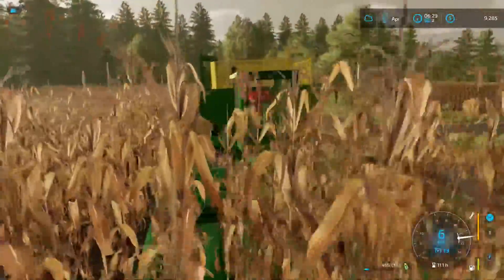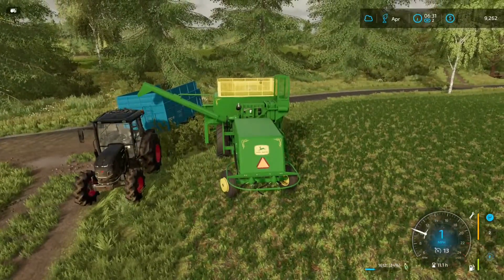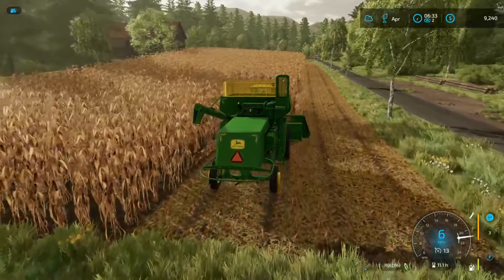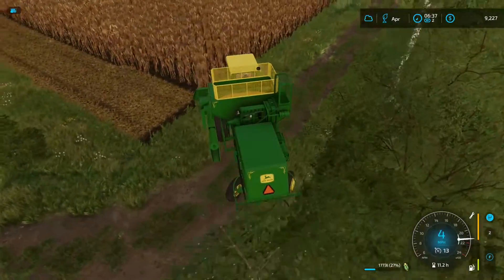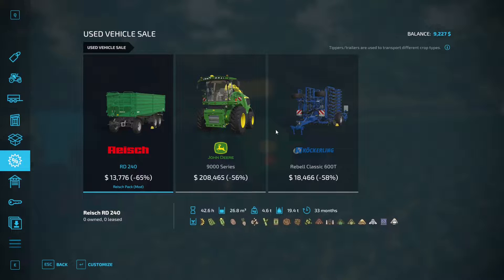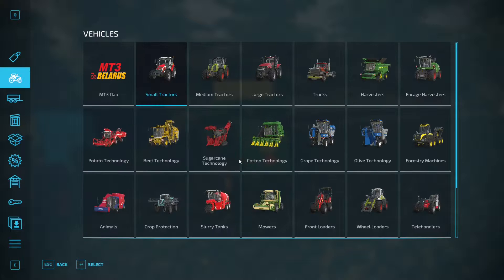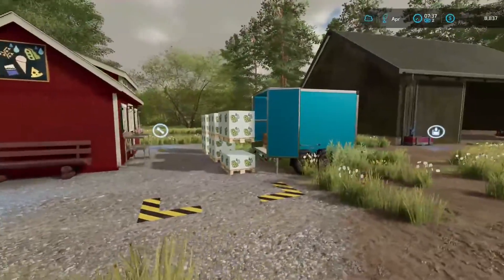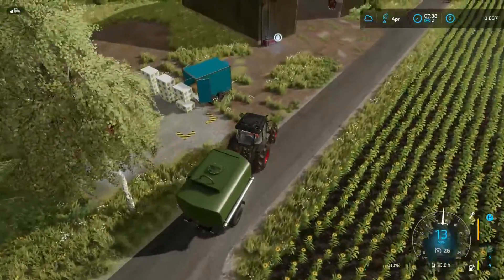Frühling / Smallin' 'N' Ballin' / Corny / Ep 18 / LockNutz / Challenge / FS22 / Ka77e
Voice is back to its old form! Jumping off right where we left off, it's corn time! Time to harvest our new corn field and make the magic happen. The magic would be one of the ingredients to make moonshine! Prep time. Need to get the field turned back around as fast as we can, but of course Helper A has problems. Sometimes the help isn't always worth it. Swing on by to see how this one turns out!